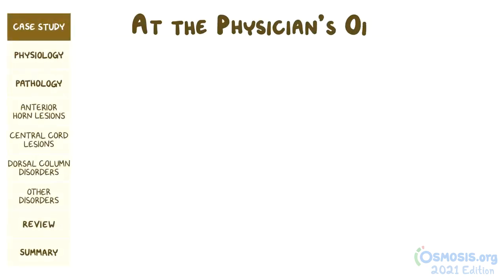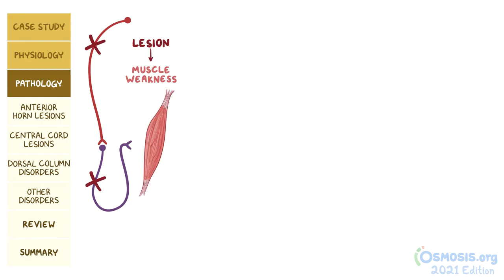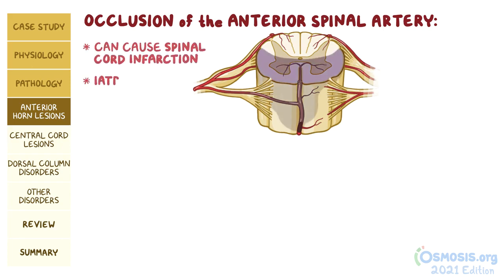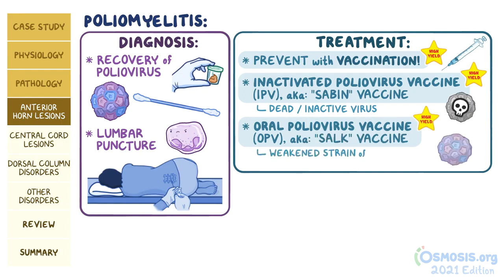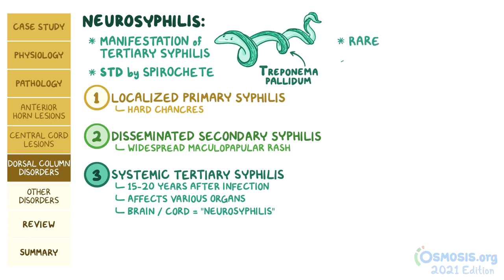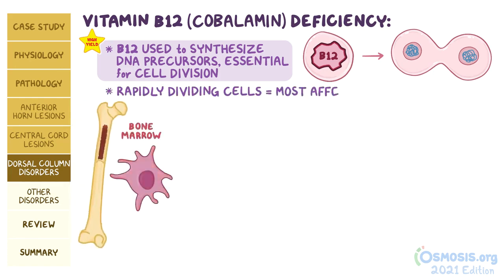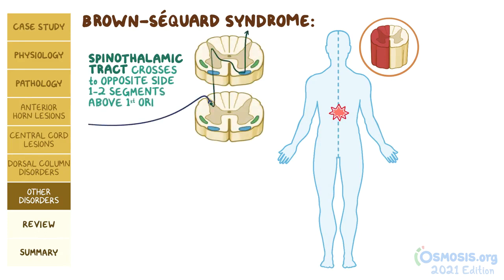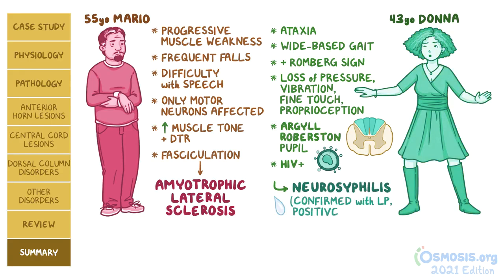Spinal cords lesions